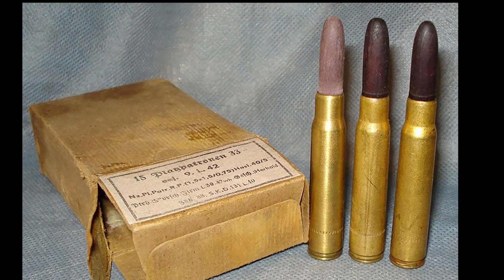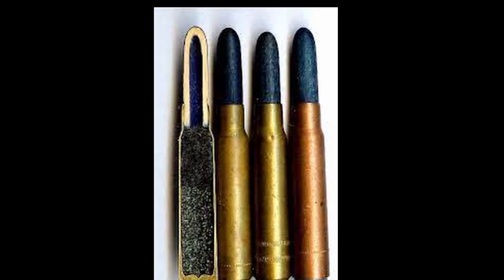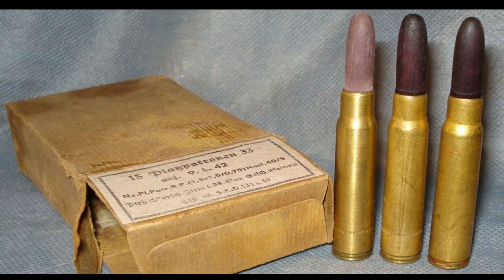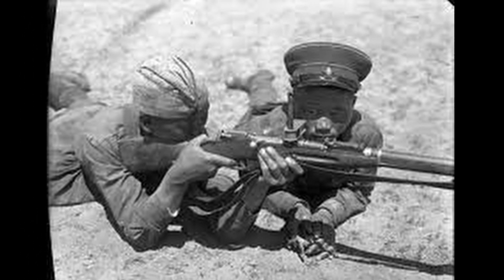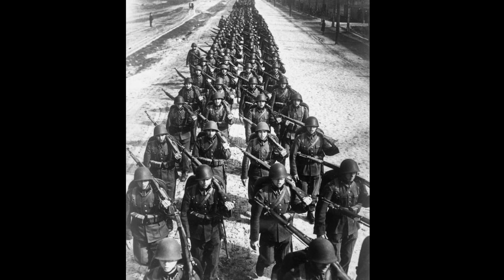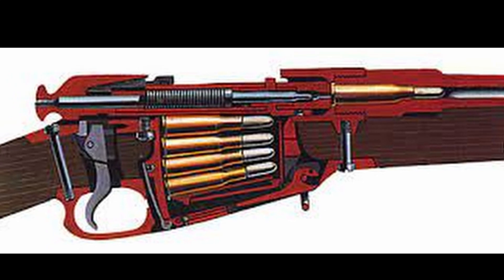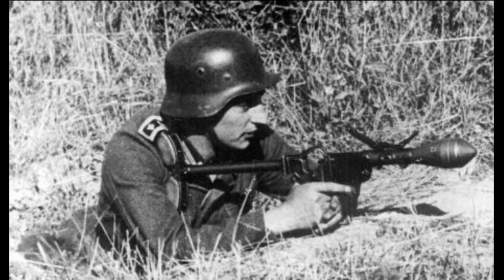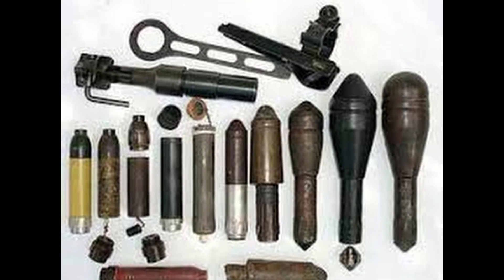What were WOODEN bullets used for in World War II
A huge number of different weapons and cartridges were used for it. Among the latter were quite unusual ones, with wooden bullets, although such ammunition was used only in certain conditions. It would seem that wooden bullets are something from the realm of fantasy. But in the 30s and 40s, such cartridges were in service with the German army. Moreover, there were several types of such ammunition. One of them, parade ground cartridge 33, which translates as a blank cartridge. Basically, such cartridges were used for training purposes, when practicing shooting skills, in order to learn how to load a rifle and unload it. Today, training bullets are made of plastic, but in the 40s, wood was the main material. When firing wooden bullets, it was required to aim at the ground. Of course, sometimes a random charge hit a person, but it was not fatal. When fired, a wooden bullet turned into a lot of chips that could severely injure a person, though only if the distance was small. A wooden bullet does not pose a danger to a person if the distance between it and the weapon is more than 25 meters. It should be noted that back in 1896 in Tsarist Russia, similar cartridges were made for the Mosin rifle. It should be said that these cartridges were also used to demonstrate the interaction of rifle mechanisms, in this case there was no gunpowder in them. Another version of the cartridges, which also had a wooden bullet, was used by the Germans when they fired rifle grenades. Back in 1940, they were armed with a 30-mm grenade launcher, the so-called "mortar". In order to make a grenade launcher out of a rifle, it was necessary to attach a mortar to the cut of the barrel. 16 types of grenades were used, including fragmentation, anti-tank and propaganda, with leaflets, so that the grenade fired, they used the blank cartridge that came with it. Each type of grenade had its own expelling cartridges with different amounts of gunpowder. Light grenades came complete with a cartridge, compressed with an asterisk, and heavy grenades, with a bullet.